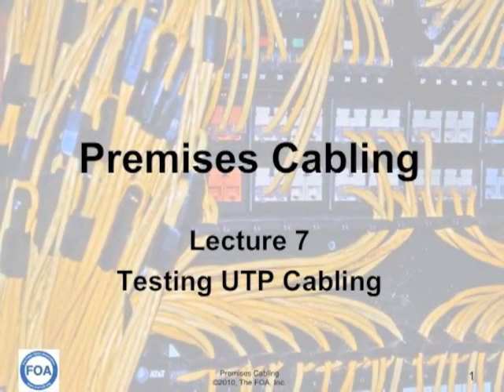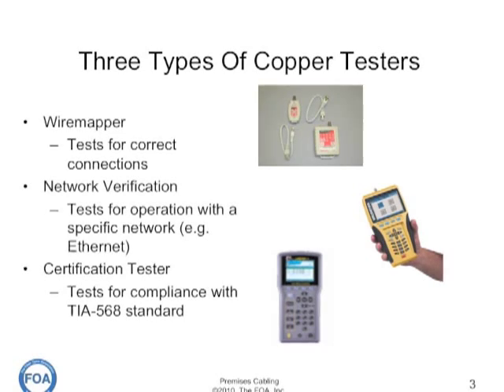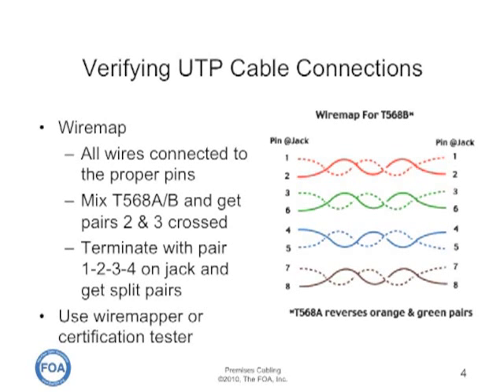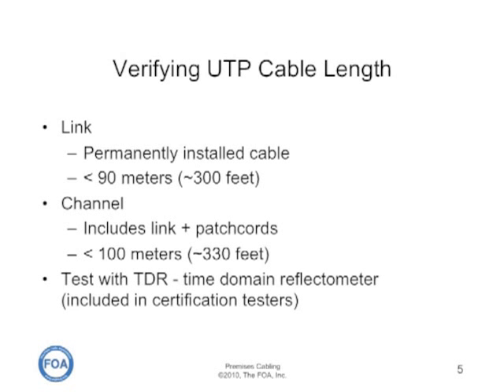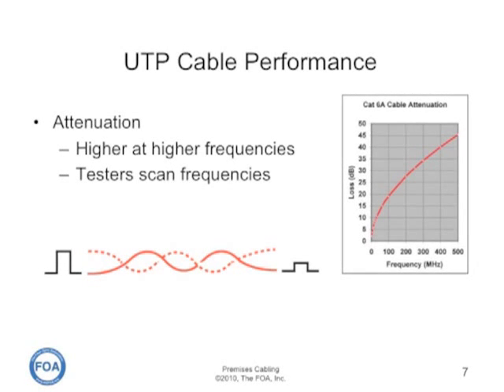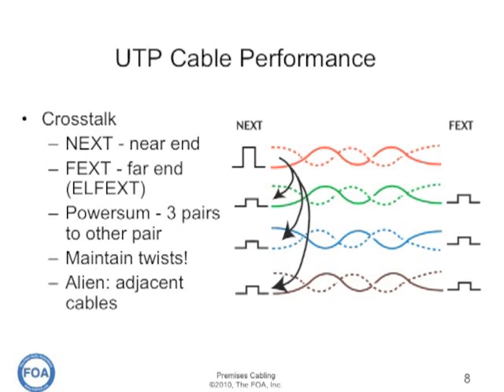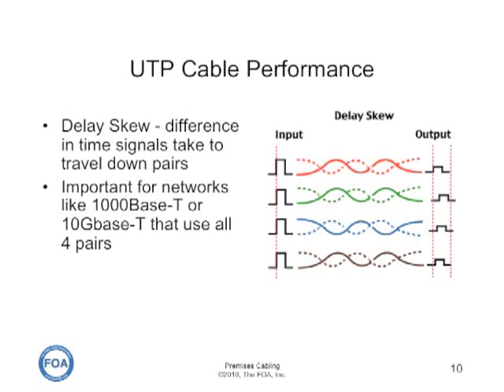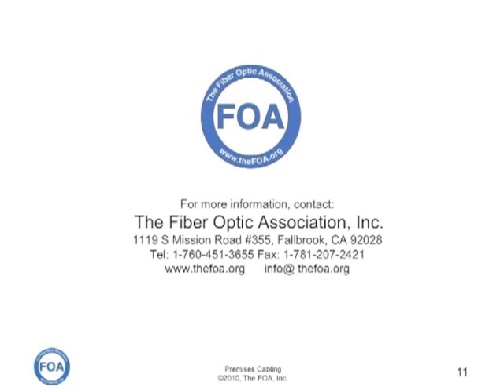Premises Cabling Lecture 7: Testing UTP Cabling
This is Lecture 7 in the FOA series on premises cabling. In this lecture, we test requirements and procedures for installed UTP cables.